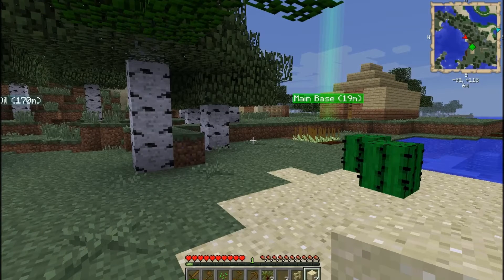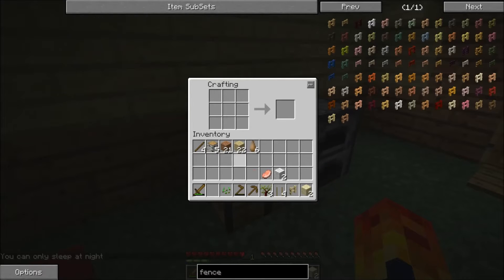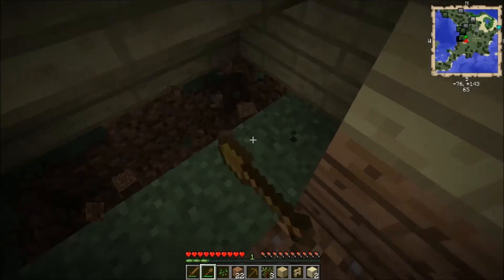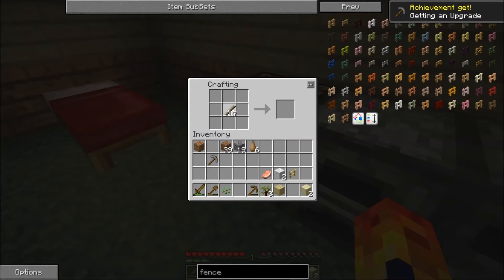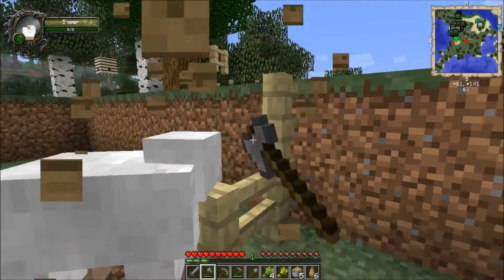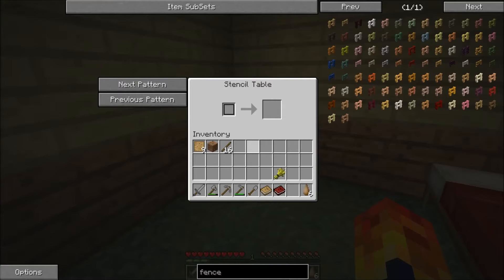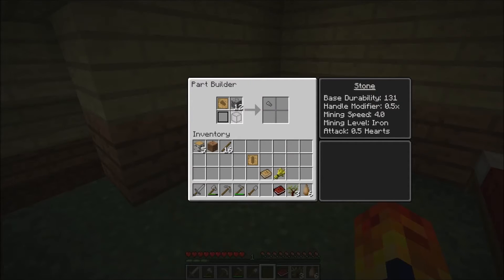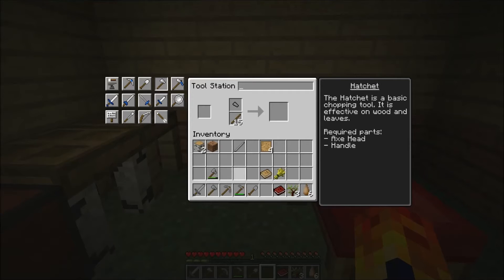FTB 1.1.7 Episode 3